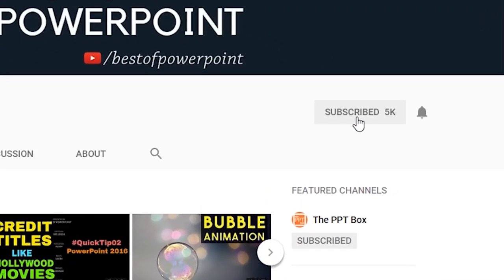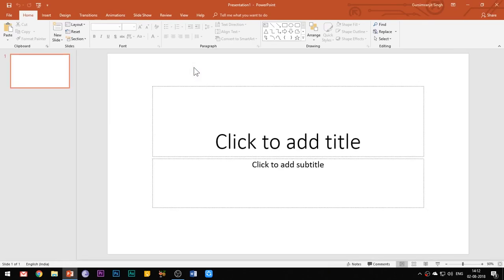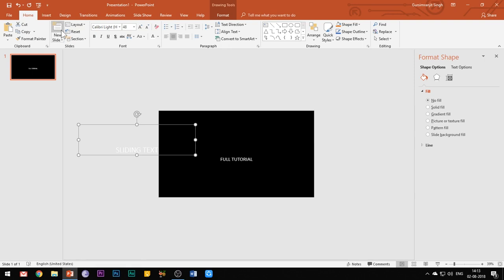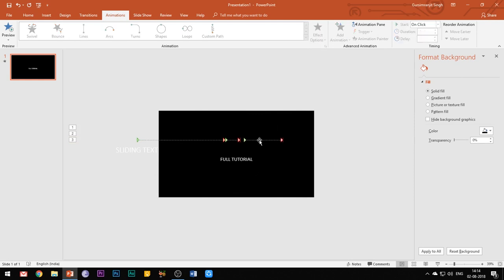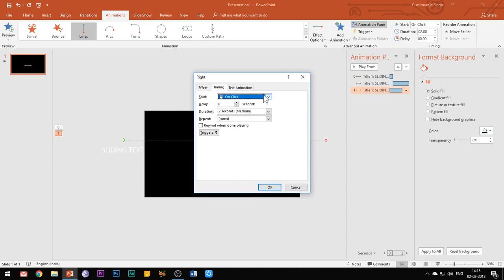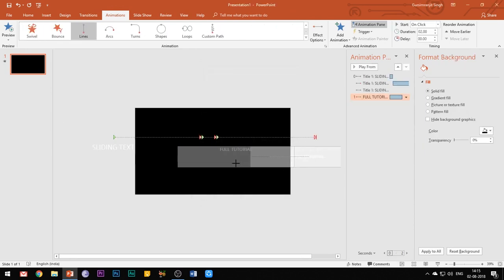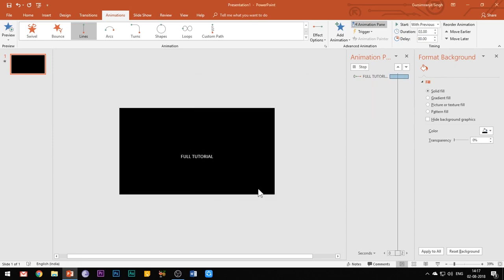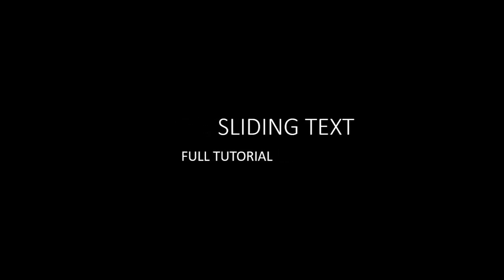Sliding Text Animation effect - PowerPoint Motion Graphics Tutorial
Thanks for waiting so long. Here comes the full tutorial of the sliding text animation effect in PowerPoint 2016. :)